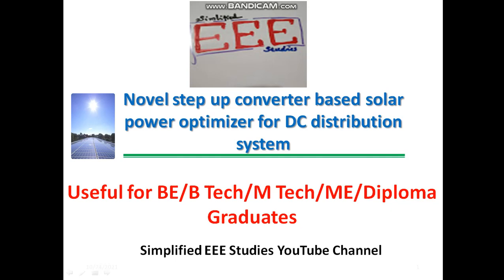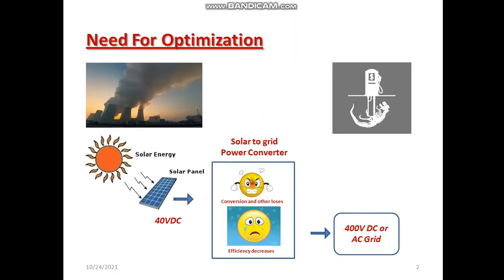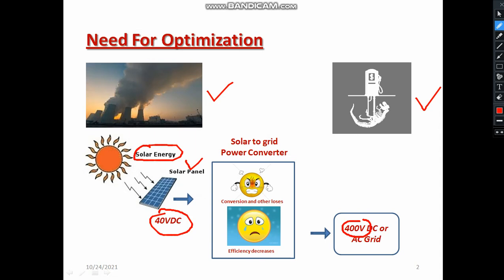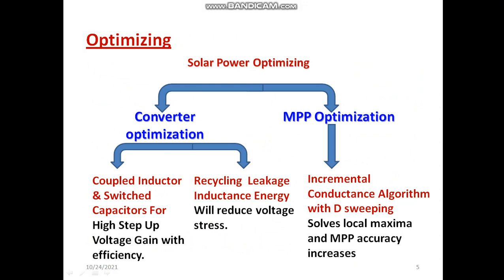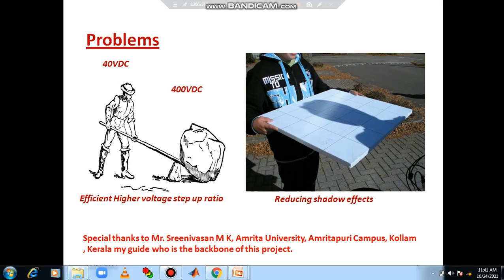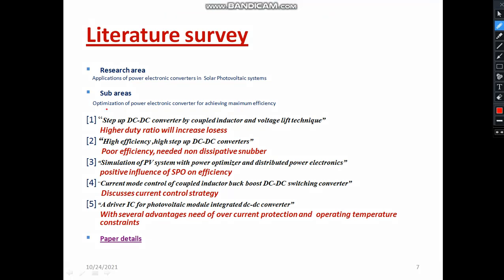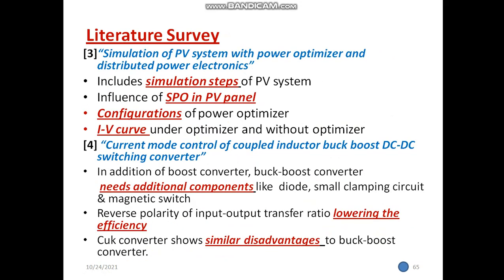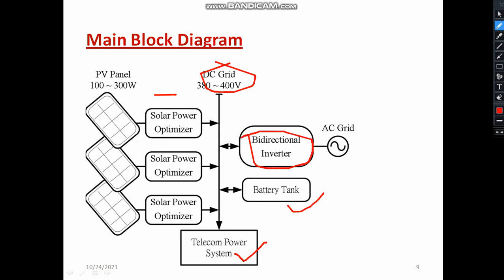Electrical Project Demonstration Solar Power Optimizer (High Efficient High gain DC-DC converter)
Hello all,
In this video, I have explained first part of M Tech project which will help you out for carrying out similar kind of project. Remaining part of of project will be discussed in the next session. Feel free to reach me by putting your comments in the comment box.

ou can watch my previous class of "Sensors and Transducer" Subject by following the videos;

Keep Learning.